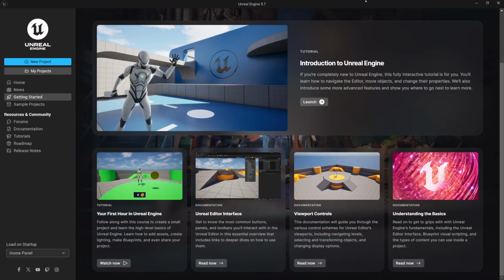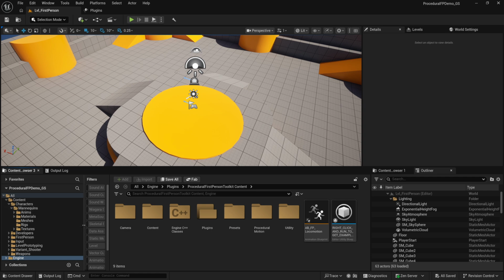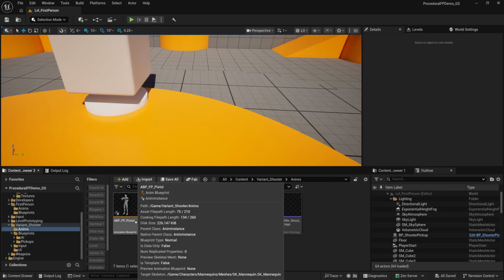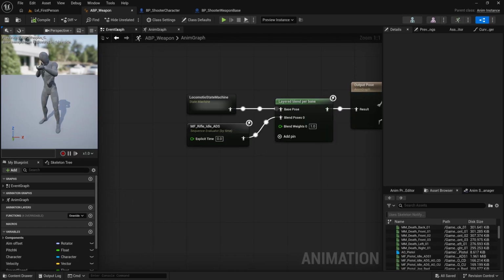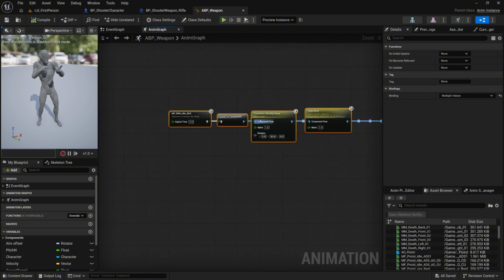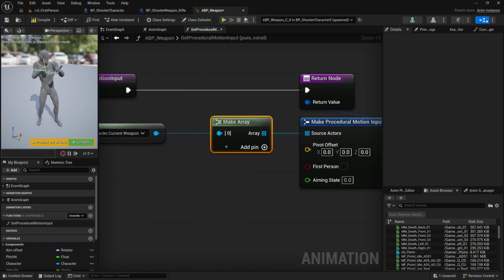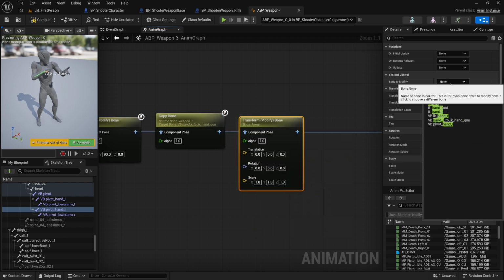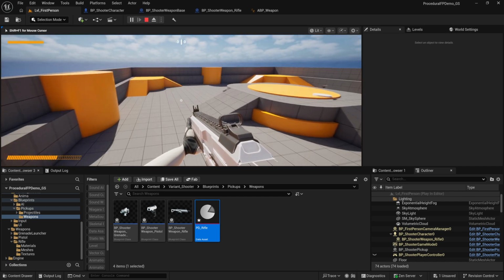Getting Started | Procedural First Person Toolkit + UE5 Shooter Template Integration (Part 1)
Welcome to Part 1 of the "Getting Started" series for the Procedural First Person Toolkit.

In this tutorial, we are going to integrate the plugin from scratch using the standard Unreal Engine Shooter Template. By the end of this video, you will have a fully functional First Person Character holding a weapon with proper poses, procedural sway, and custom offsets—all set up without complex animation graphs.

👇 In this Part 1, we cover:

- Setting up the Base Character & Animation Blueprint.
- Preparing the Base Weapon Blueprint for procedural logic.
- Adding the core Components to drive the animation system.
- Achieving a perfect First Person pose with procedural Sway and Offset.

🔜 Coming in Part 2:
We will take this foundation and implement Recoil, add a secondary weapon (Pistol), and hook up the remaining procedural components for a complete combat experience.